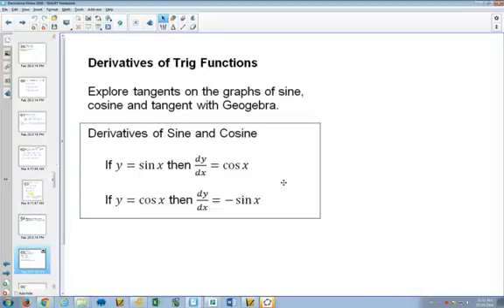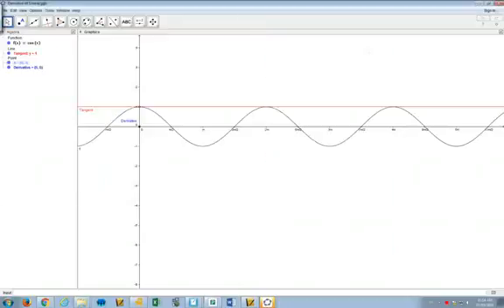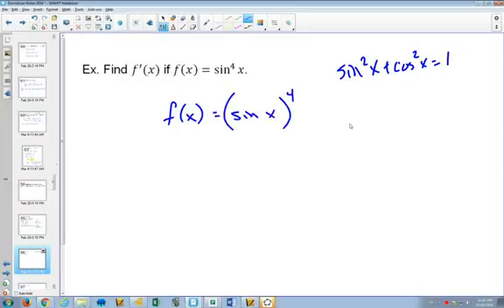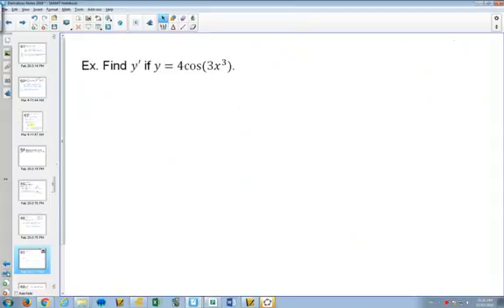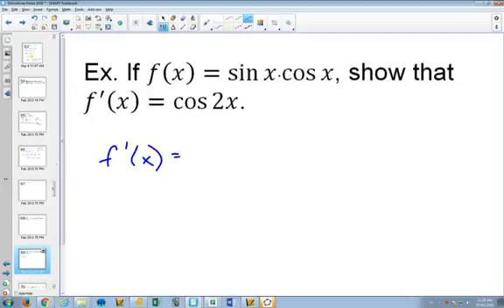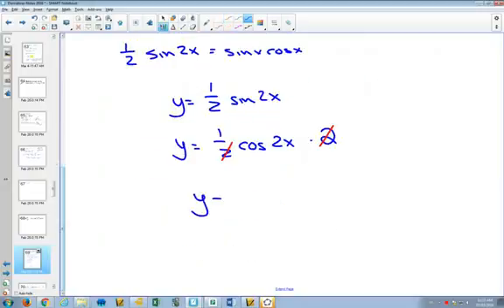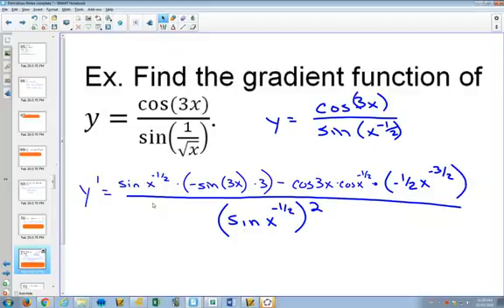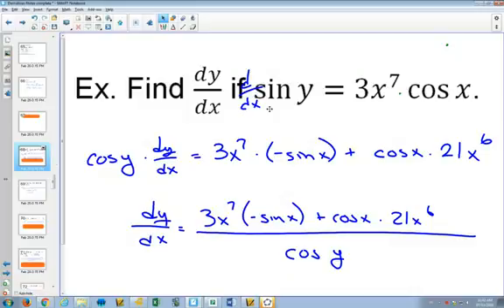Derivatives of Sine and Cosine Examples